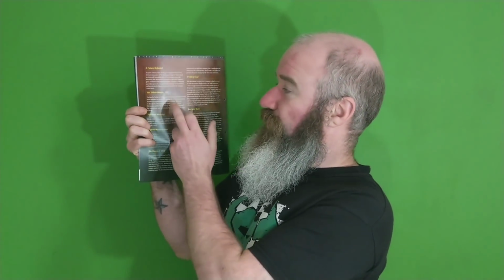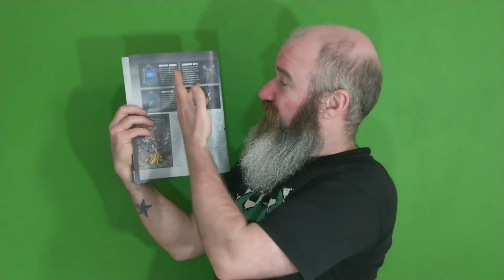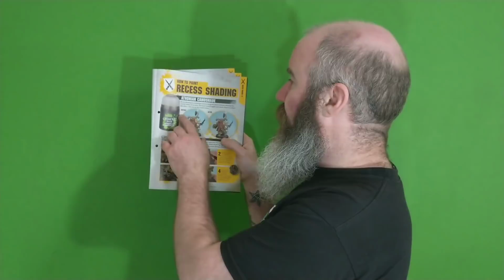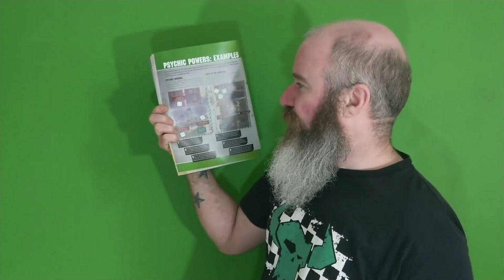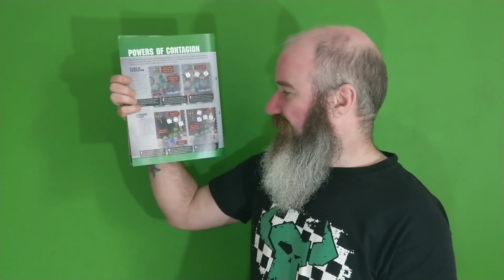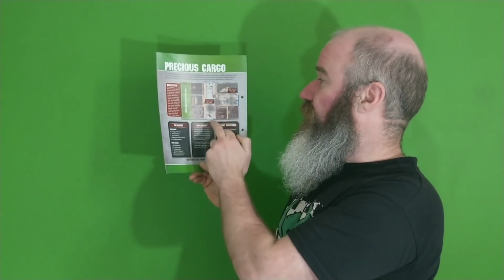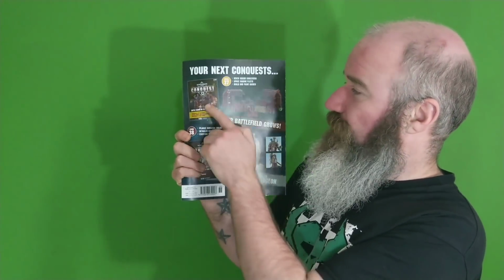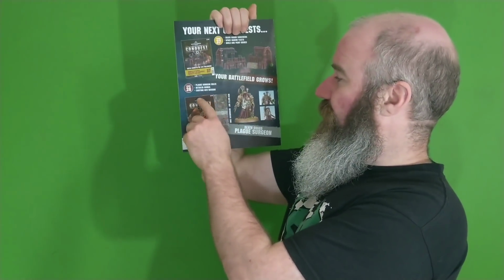Warhammer 40000 Conquest Issue 36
This week we learn more about psychers in the 41st millennium, as well as recess shading our miniatures & how to use new psychic powers for both the Ultramarines, and the Death Guard forces.